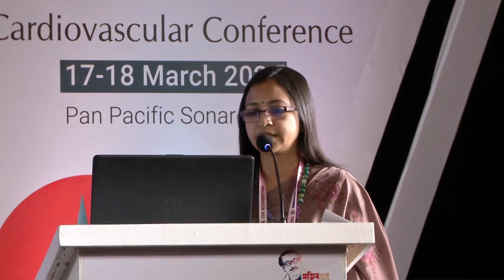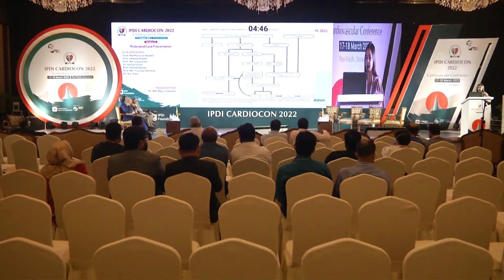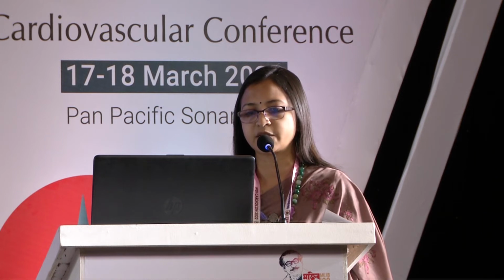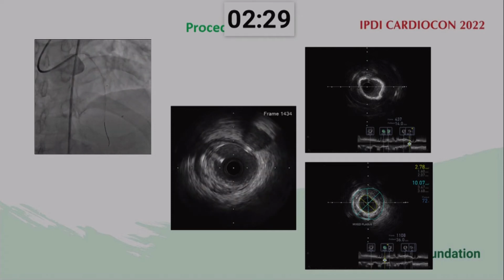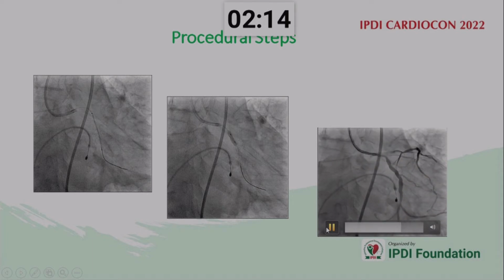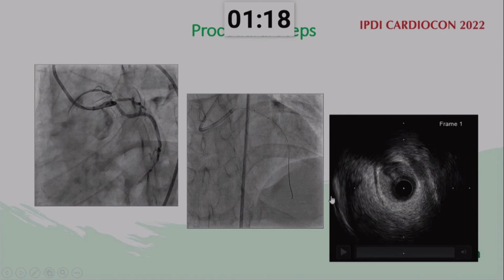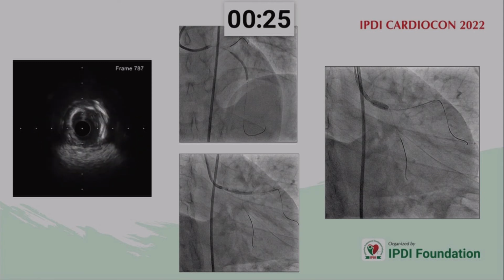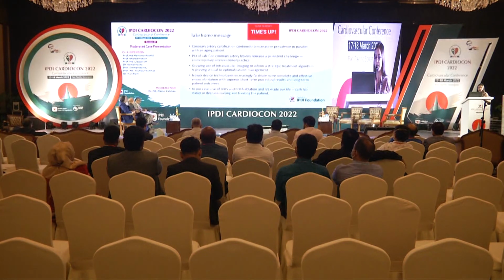Session: 21 - Preparation is the key to success by Dr. Farhana Ahmed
Topics: Preparation is the key to success
Speaker: Dr. Farhana Ahmed